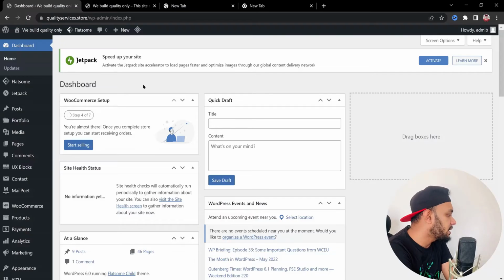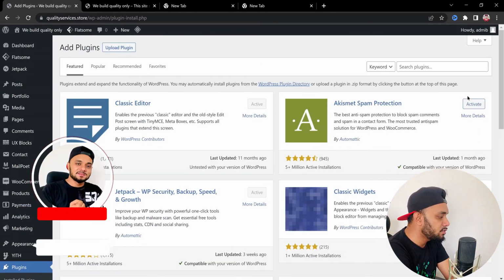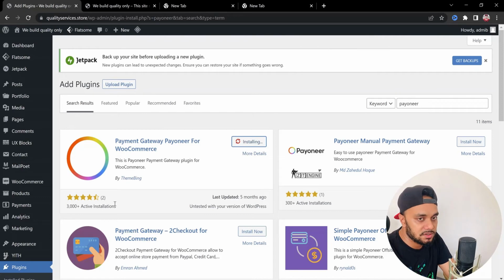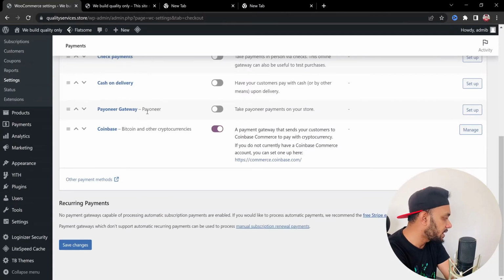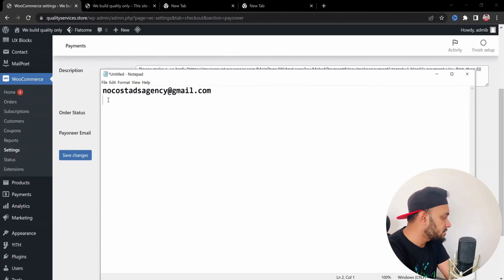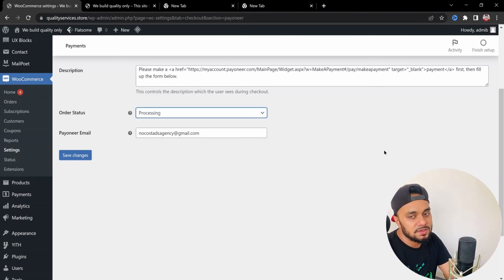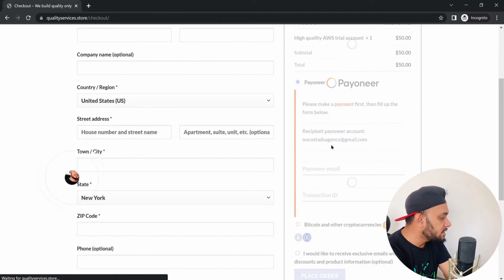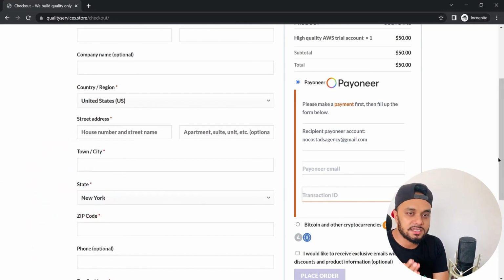Payoneer woocommerce integration- how to setup payoneer for woocommerce store in 2022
This video i teach you how to integration payoneer with your woocommerce store. this video is so useful and effective.

few tags:
payoneer woocommerce integration
payoneer
payoneer woocommerce plugin
payoneer payment gateway
woocommerce payoneer payment gateway
payoneer ecommerce gateway
woocommerce payment gateway wordpress
payoneer wordpress integration
wordpress payoneer payment
payoneer wordpress plugin
receive payment payoneer
payoneer payment gateway wordpress plugin
payoneer account
payment gateway
payoneer integration in wordpress
2022
woocommerce
woocommerce tutorial